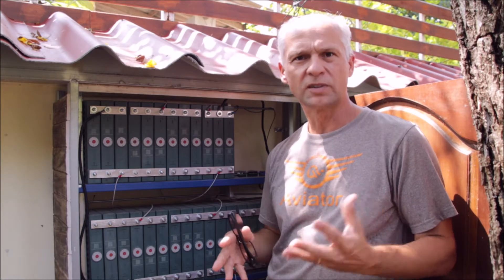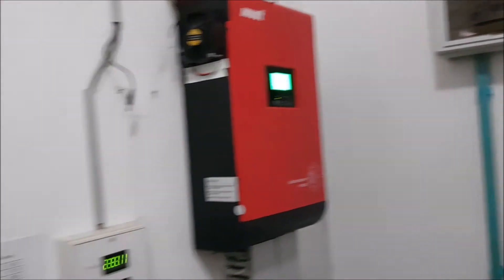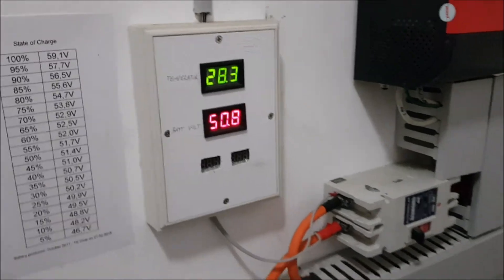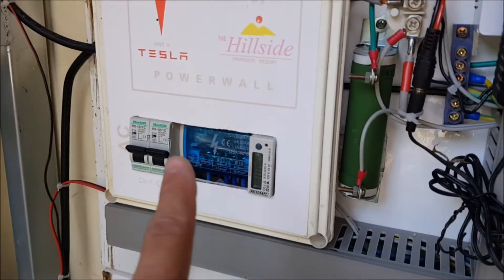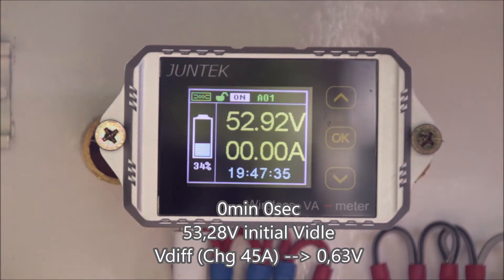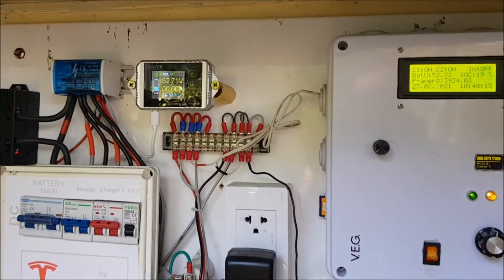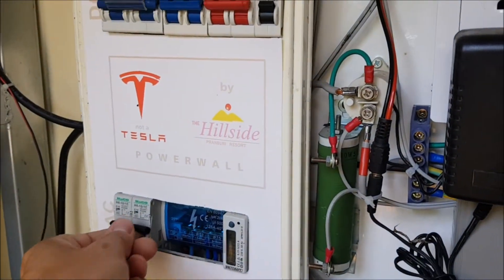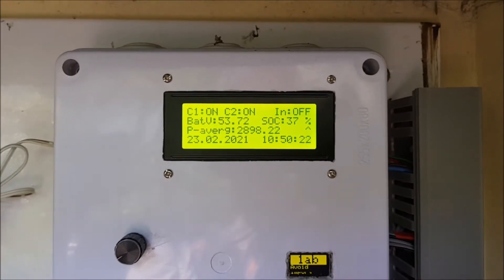Inside LiFePo4: Why is this chemistry seemingly so unpredictable? Resting, what's that?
Hi, in this video, we will compare LiFePo4 cells with LiPo cells in their behavior on keeping voltage. LFP cells are very strange! Not just that their Charge-Discharge curves are so different to other types of Li-cells, they also come with a weird habit. They like to rest... but what does that mean? Let's check it out in an experiment!